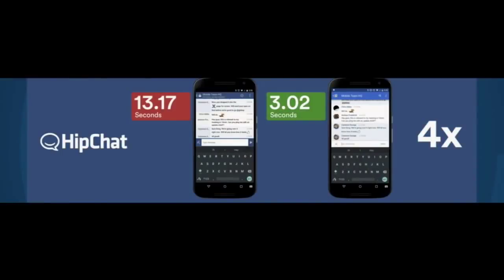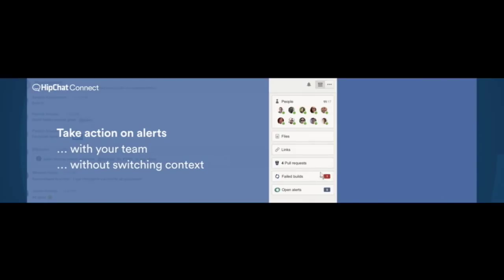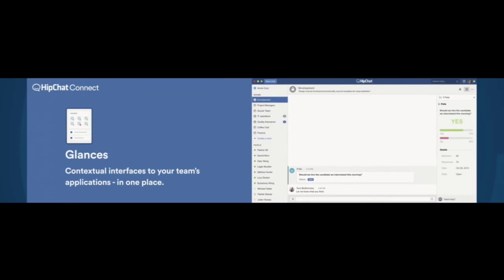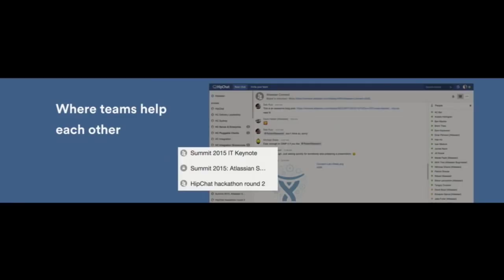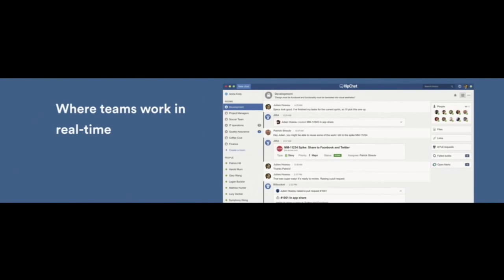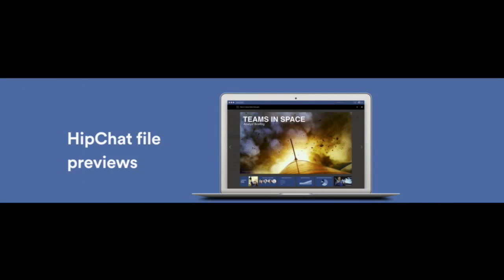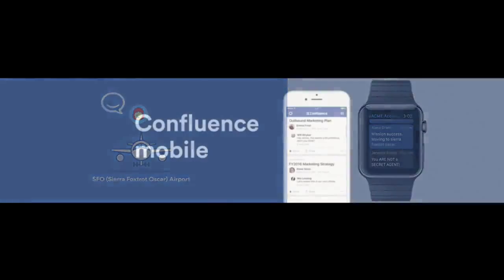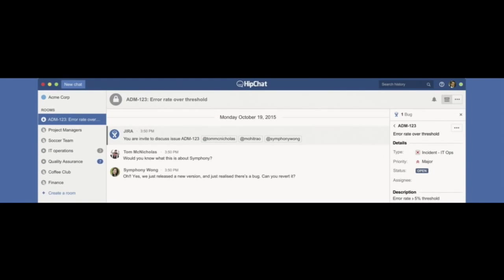HipChat Summit 2015